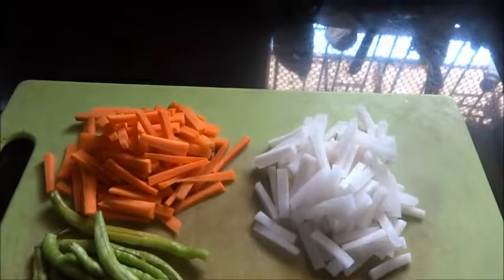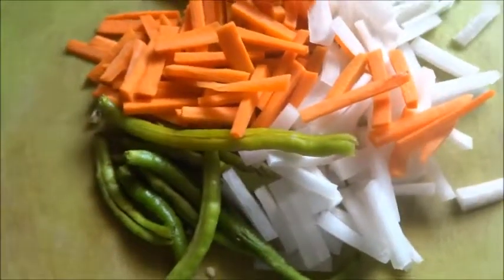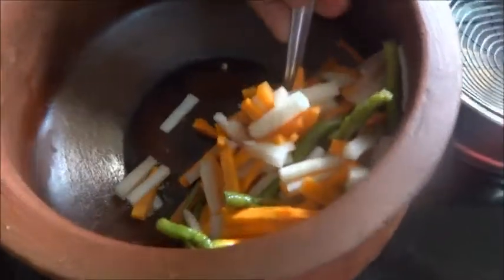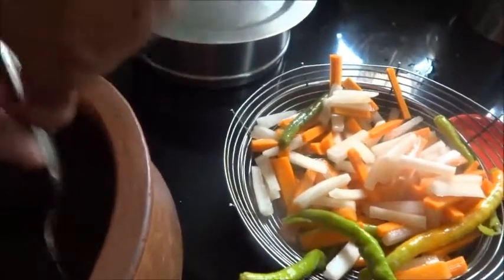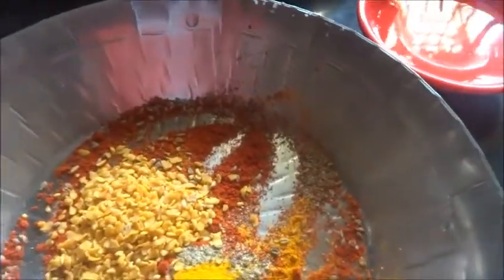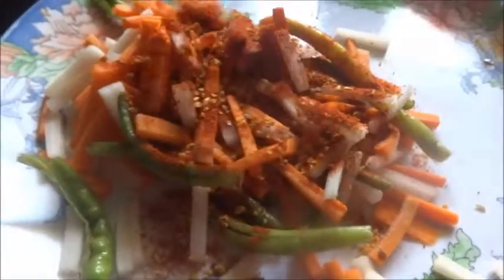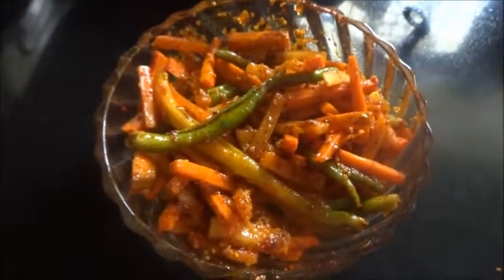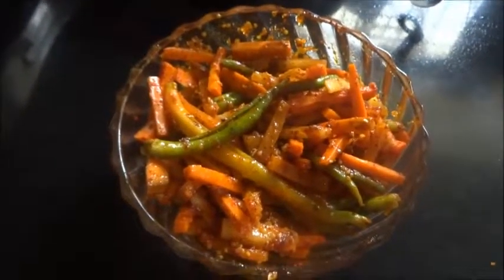MOOLI GAJAR KA ACHAR, RADISH CARROT PICKLE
MOOLI GAJAR KA ACHAR

Ingredients:

Mooli/Radish   100 gms
Gajar/carrot           050 gms
Green chilli           010 gms
Ginger            010 gms
Rai dhana/kuria   ½ tsp
Methi dana (Optional)  ¼ tsp
Salt                    ¼ tsp
Mustard oil/any oil  ¼ cup

Masala

Red chilli powder  ½ tsp (if you want more spicy add more)

Method:

1. Peel the radish and carrot and keep aside for half an hour to dry.  Then cut them into one inch pieces lengthwise. Slit the green chilli or chop them finely. Ginger 1” lengthwise cut.
2. Add Salt,  mix well and keep aside for a day.  It will ooze out water.  Next day remove water and dry under sun or fan for an hour.
3. Mix all the masalas and add to the vegetables.
4. Heat the oil and cool it.
5. Add to the pickle, mix well and keep for a day outside and then refrigerate it.

Note: You can use the fresh Delhi carrots which are available during the winter, if not the English carrot.

Make in small quantities and eat fresh